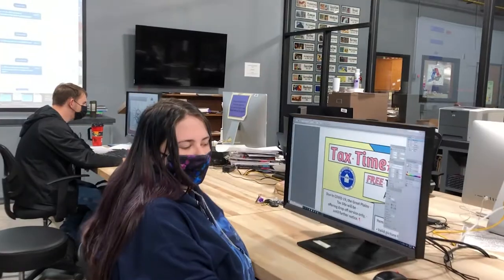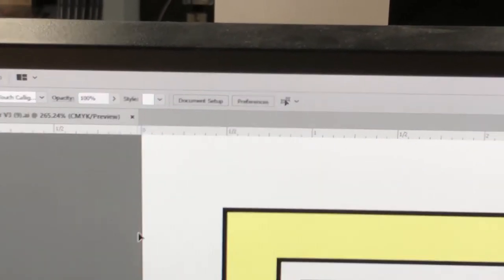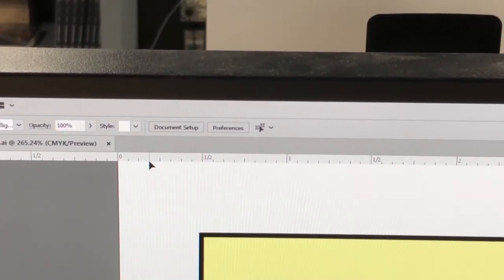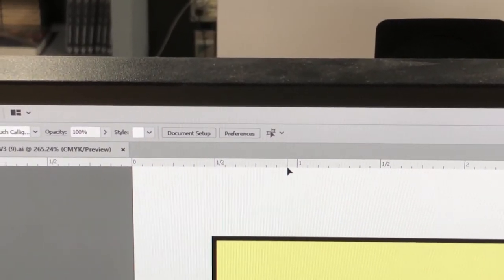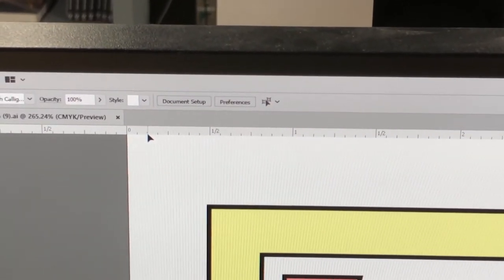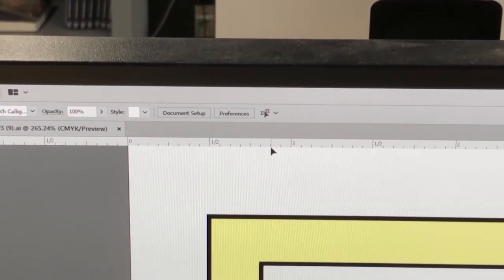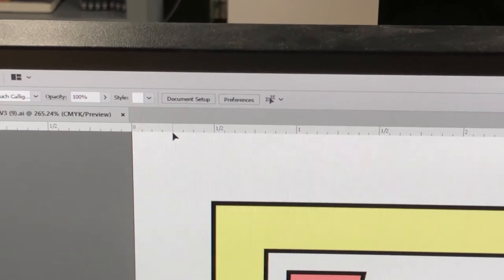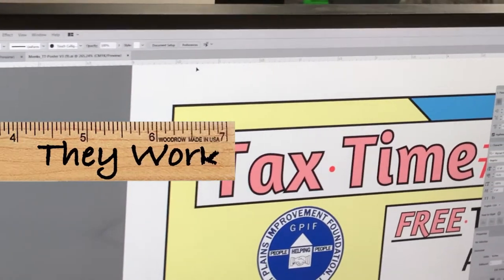Great Plain's Technology Tour of PHOTOGRAPHY & GRAPHIC DESIGN (2020-2021)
A introduction into the world of PHOTOGRAPHY & GRAPHIC DESIGN at the Great Plains center in Lawton Oklahoma.